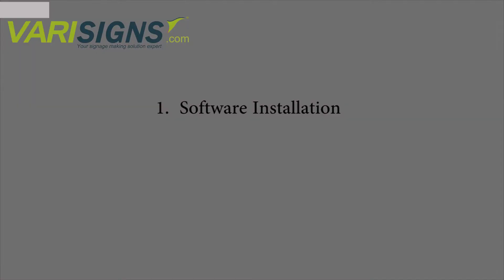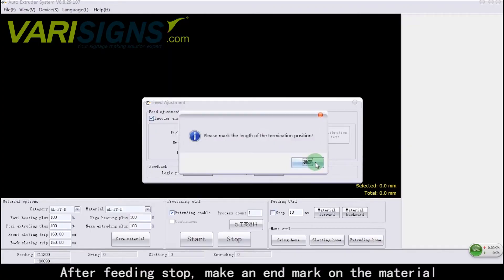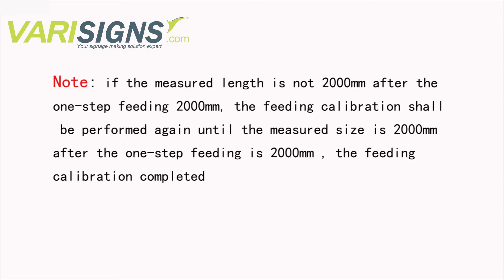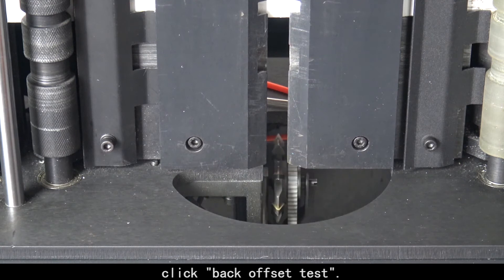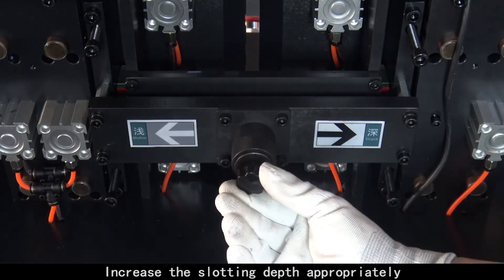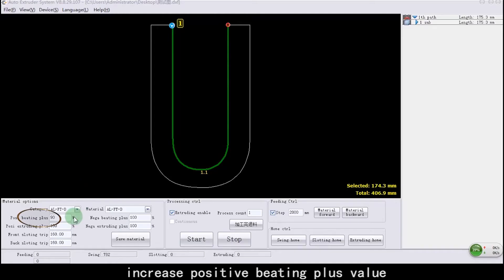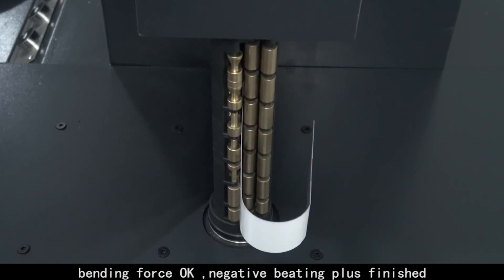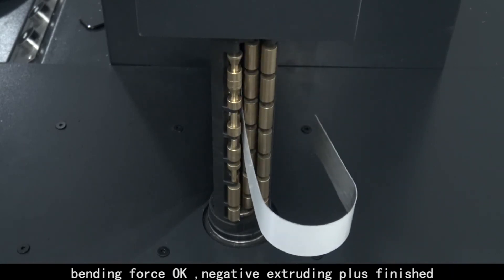Video Tutorial: How to Calibrate the Aluminum Channel Letter Bending Machine?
Video Tutorials of Aluminum Channel Letter Bender Calibration for Model: VAM-S1. Learn how to get your machine work properly after the purchase with these in-depth tutorials.

We specialize in providing customers a one-stop signage-making solutions, such as Channel Letter Bending Machine, Laser Welding Machine, Laser Cutter & Engraver Machine, CNC Router & Engraver, Channel Letter Coils & Tools. We are committed to providing high-quality products at a reasonable price to profit our partners and customers, and to make us one of the most competitive brands.

All our equipment carries a full two-year warranty, with guaranteed quality backed by our 10 years+ experience. All products are verified by ISO 9001:2008, 14001, and CE certifications, we are promoting consistent quality in manufacturing, distribution, and customer service.